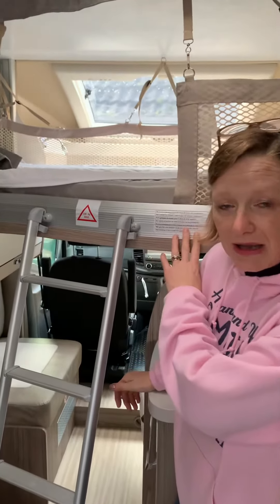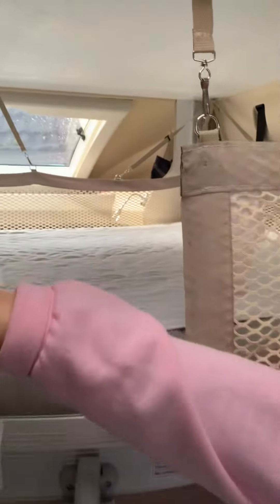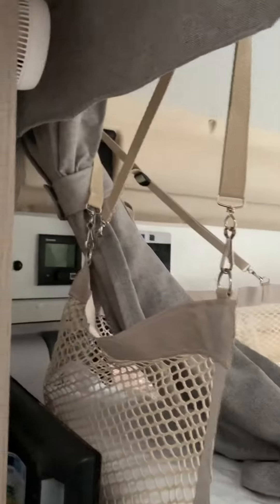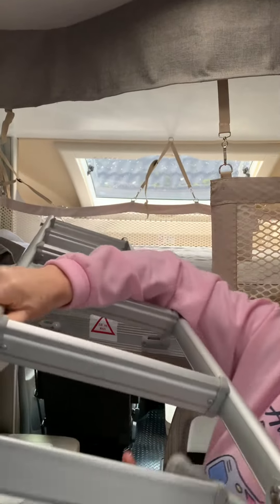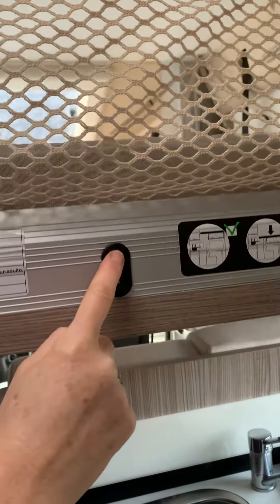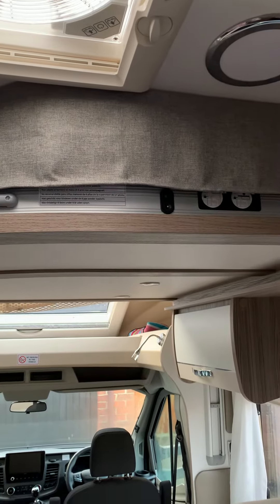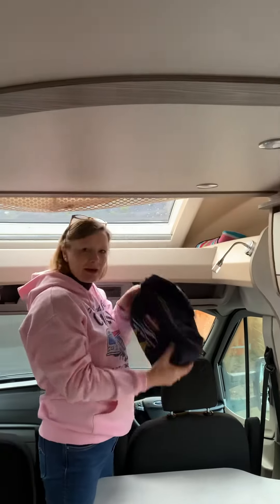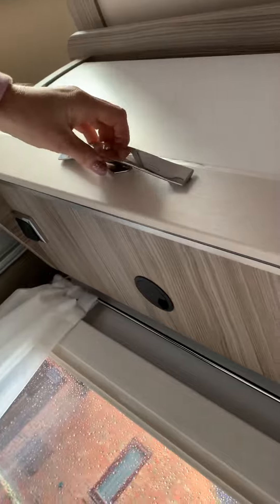494 Drop down double bed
494 Drop down double